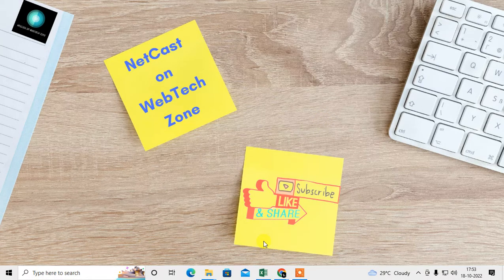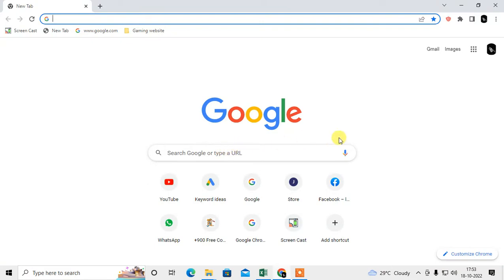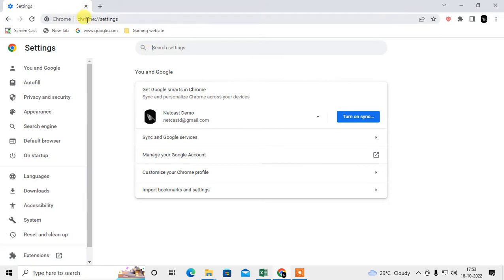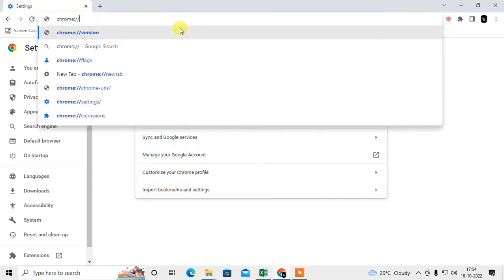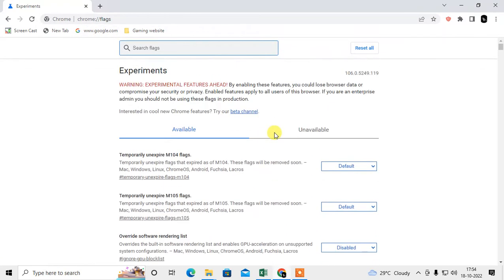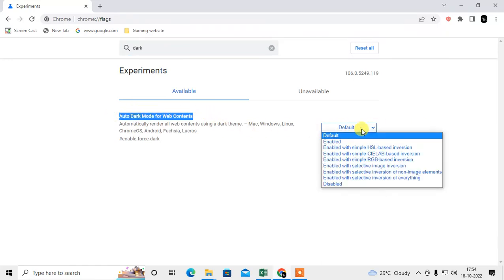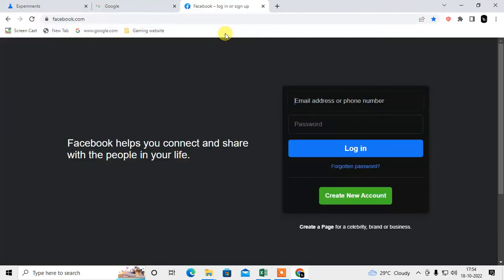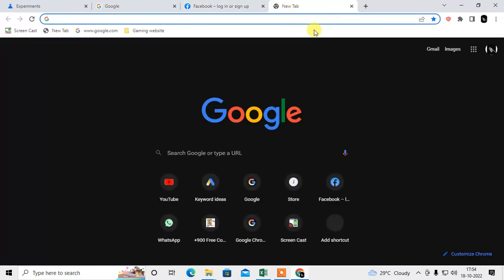How to Change Google to Dark Mode on Laptop and Pc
In google chrome, dark mode option not available just follow this video and learn how to enable dark mode on chrome browser for laptop and pc.